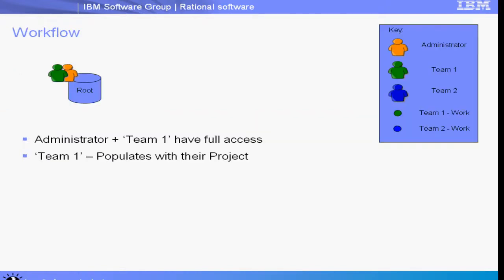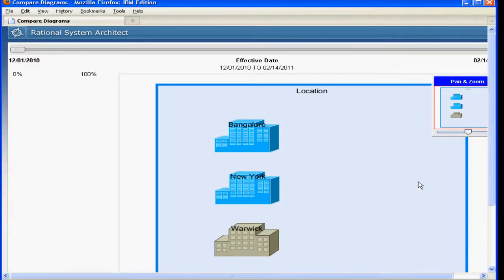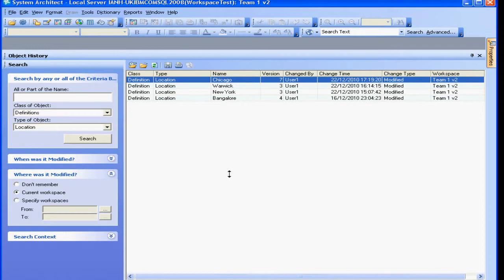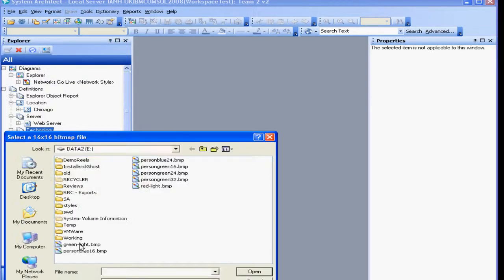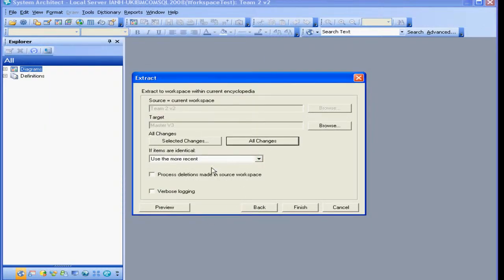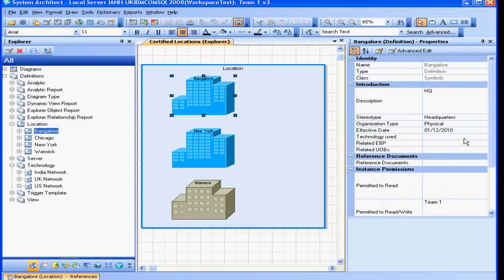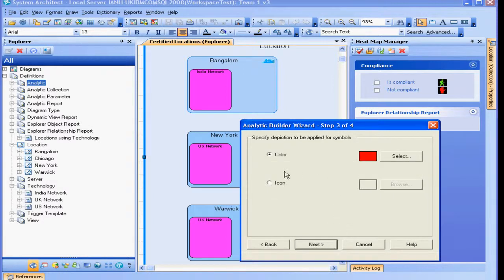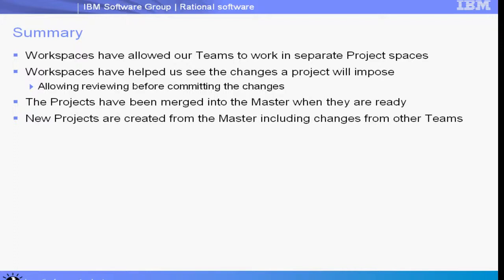Team Workspaces with Access Control: Part 2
In this two part video series, EA Frameworks expert Ian Hancock walks you through using Workspaces with Access Control to enable team collaboration within IBM Rational System Architect. Workspaces were introduced in version 11.3.0 and allow users to more easily manager versions of a single encyclopedia. Previously version management was handled using backup/extract-and-merge functions. Workspaces enables a better and easier workflow when working with multiple versions of a given encyclopedia.